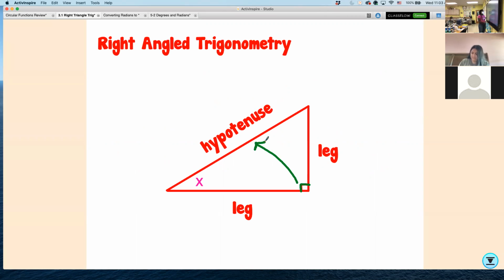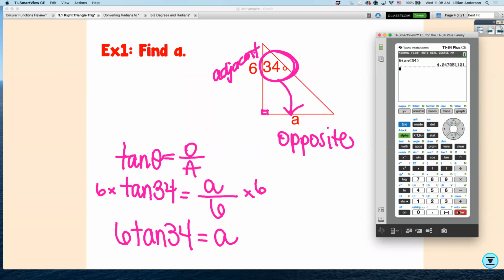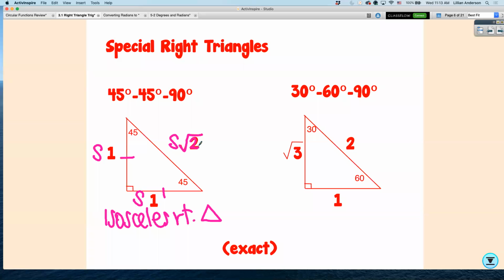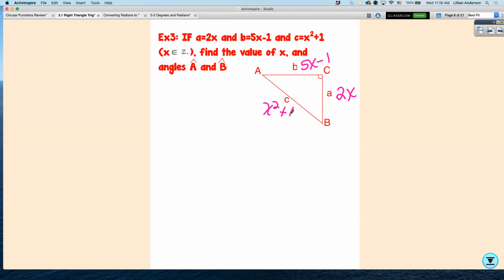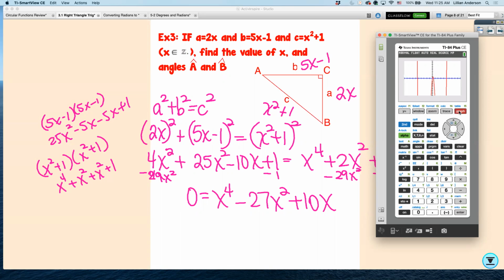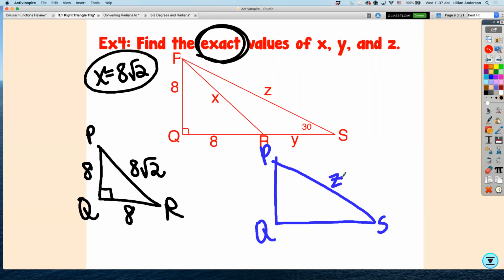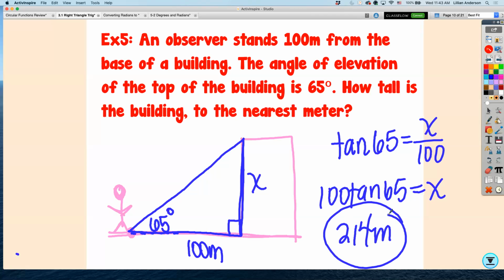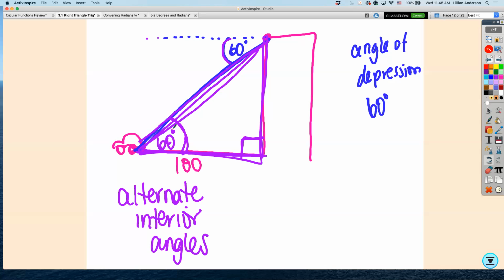3-1 Right Triangle Trig